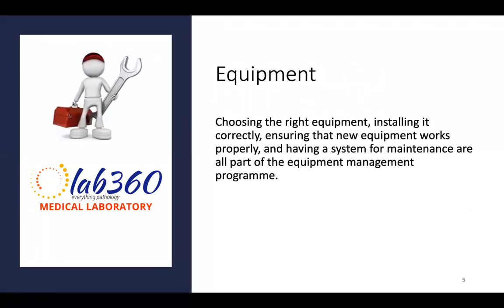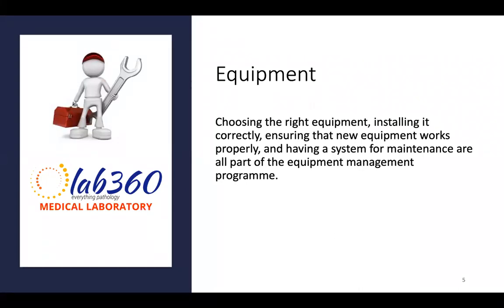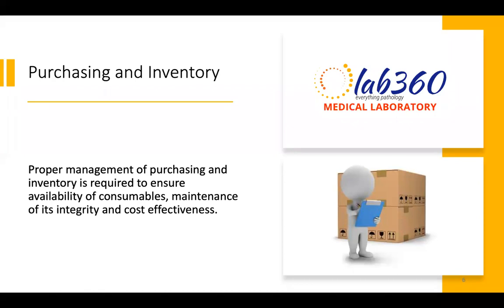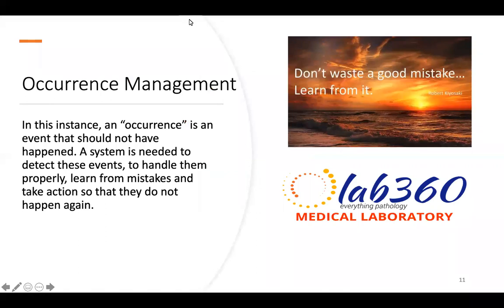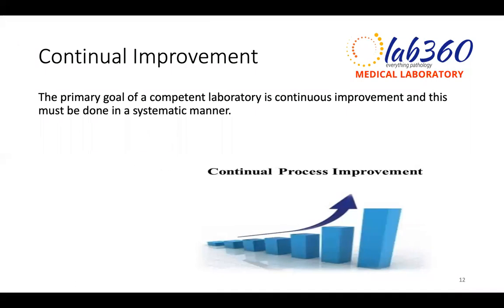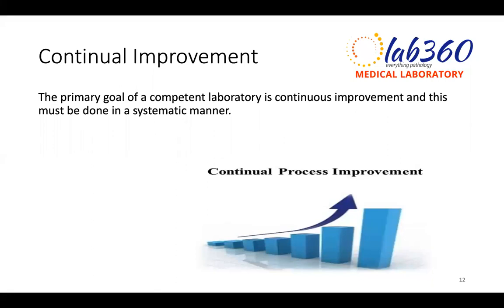LAB360 Webinar on Medical Diagnosis:"what you need to know"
This webinar (held on the 17th of October 2020) introduces the basic of medical diagnosis and how LAB360 Medical Laboratory manages its process to improve service delivery by providing accurate and reliable results same day to clients.